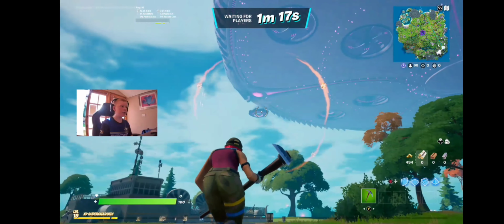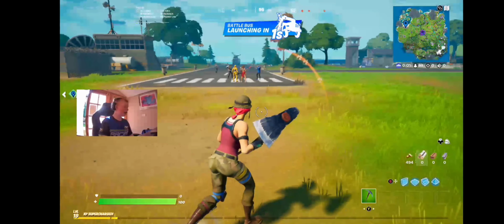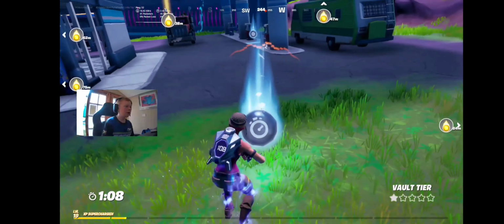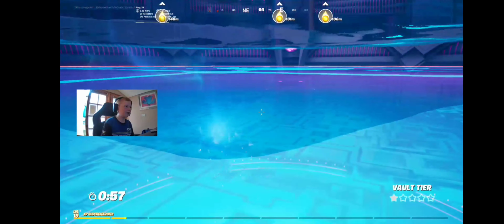My reaction to entering the MOTHERSHIP